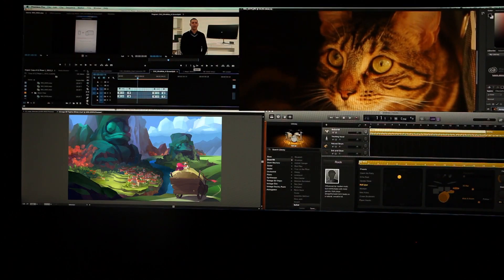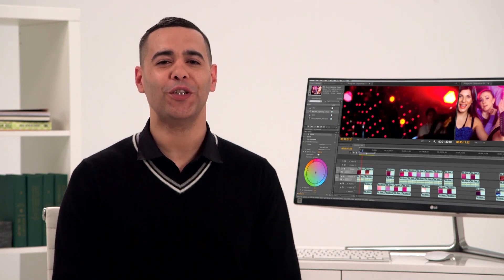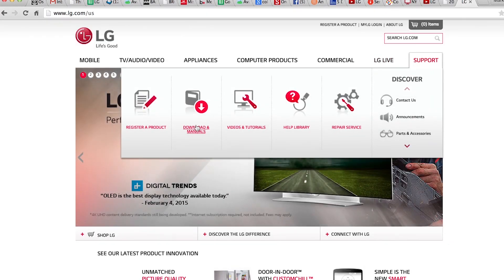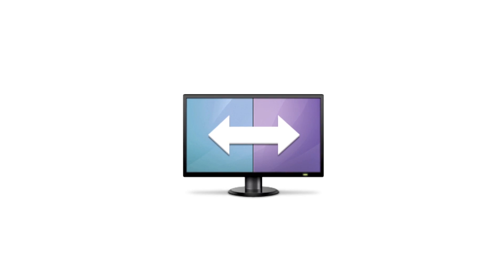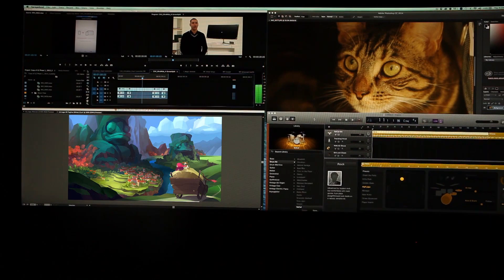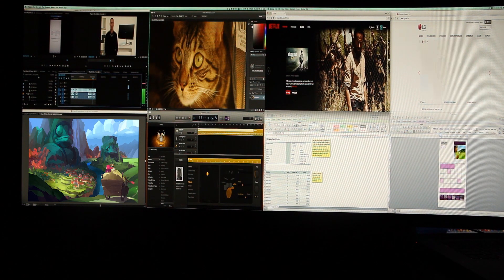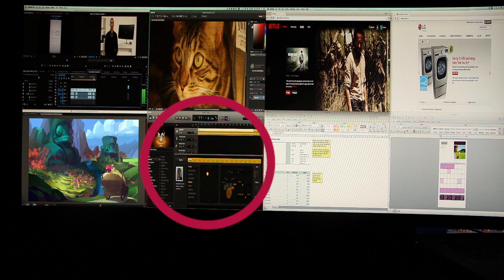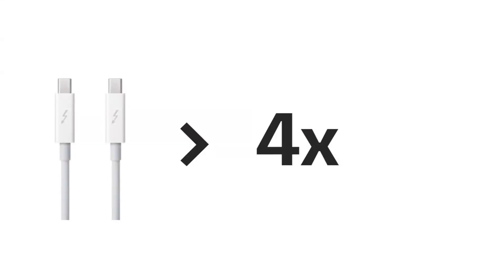[Monitor] UltraWide 4 Split-Screen function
Video tutorial explaining use & operation of the 4 Split-Screen function on more mature LG Ultrawide Monitors.